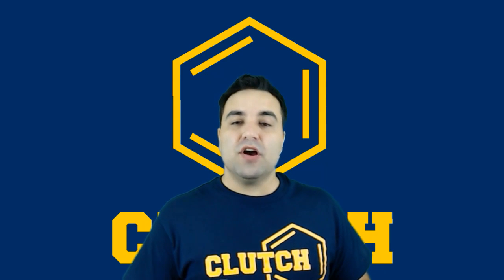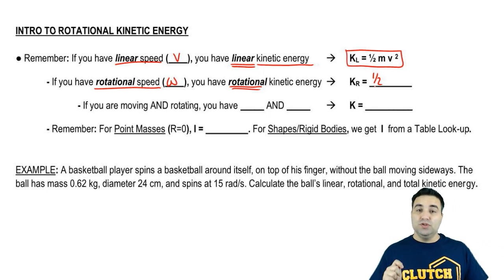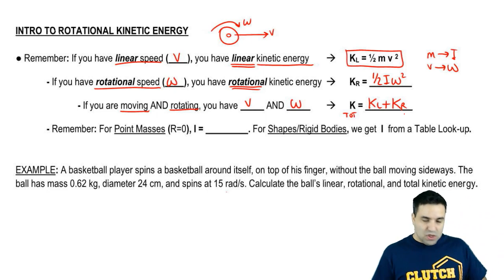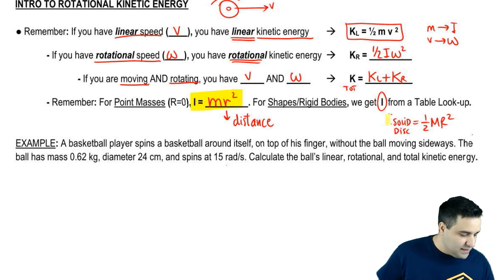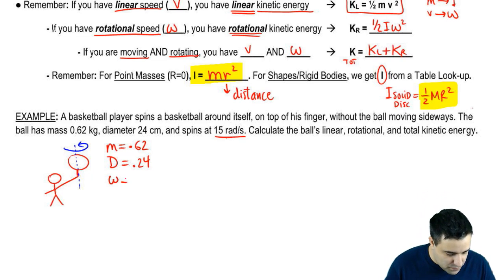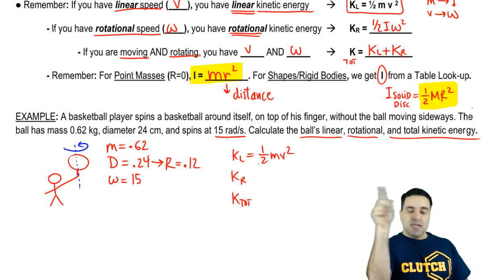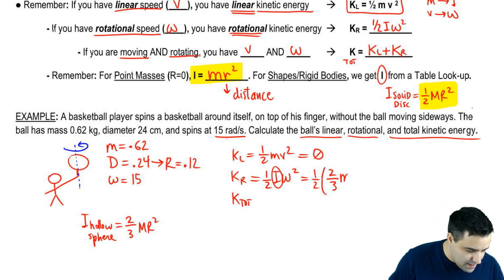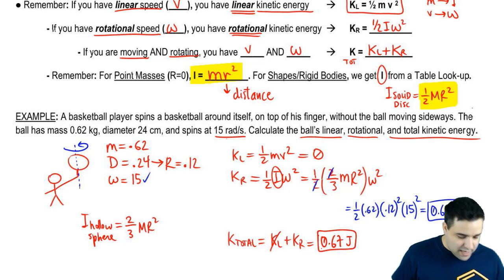Intro to Rotational Kinetic Energy